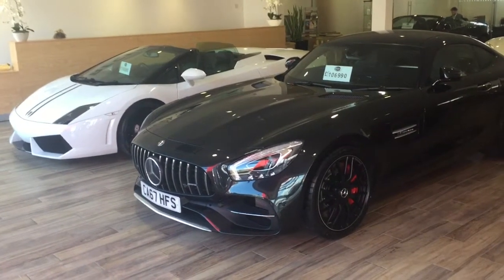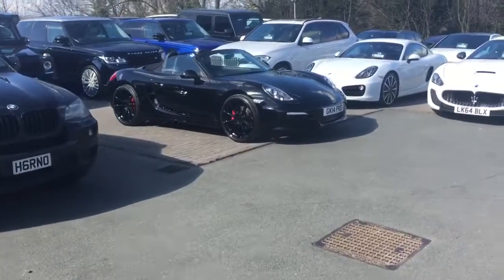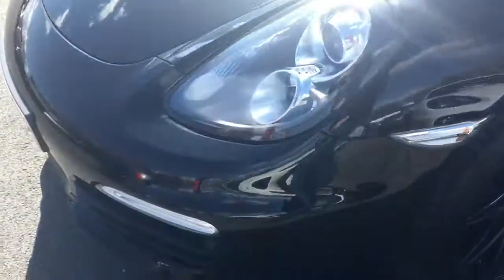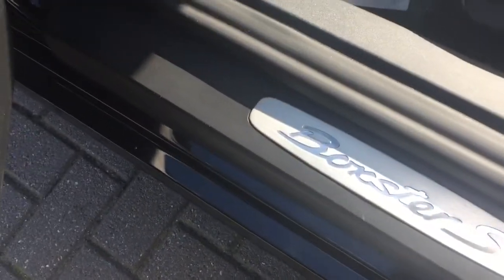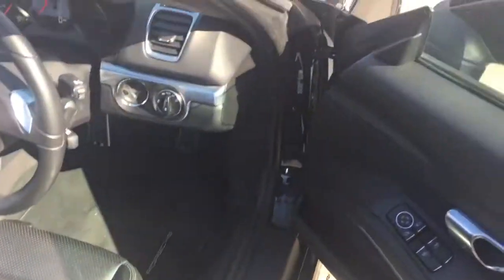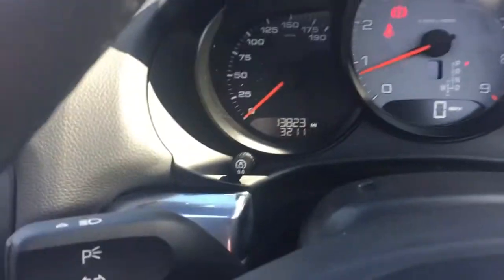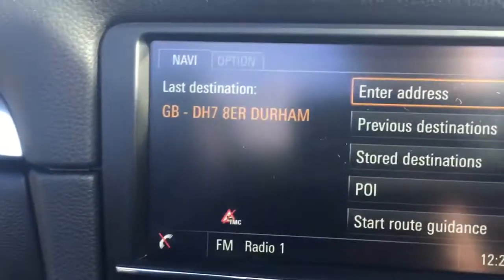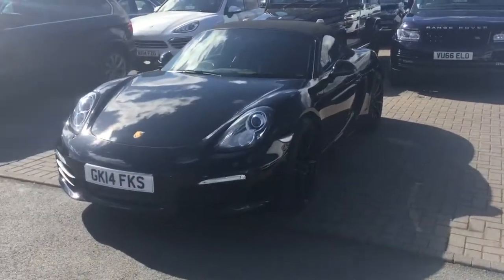26 March 2018